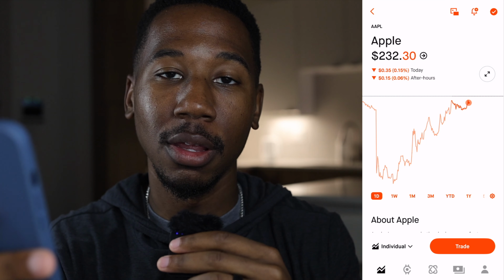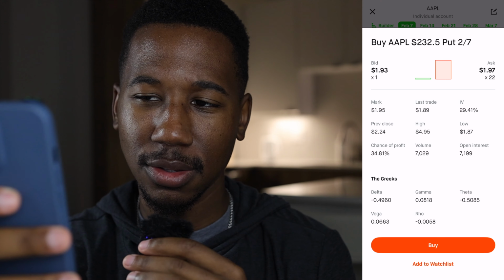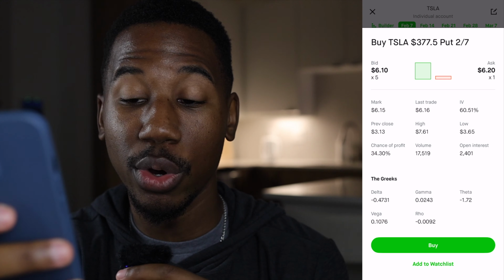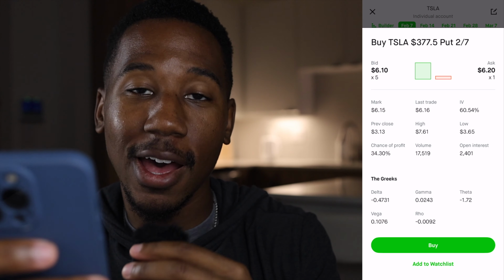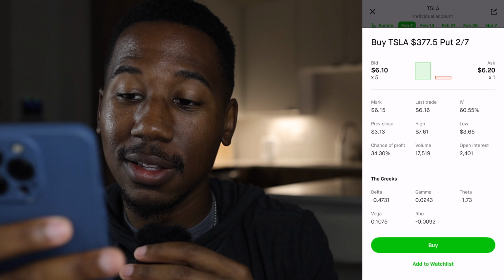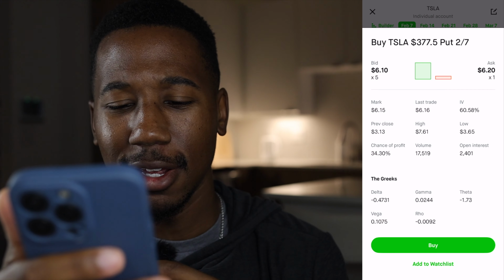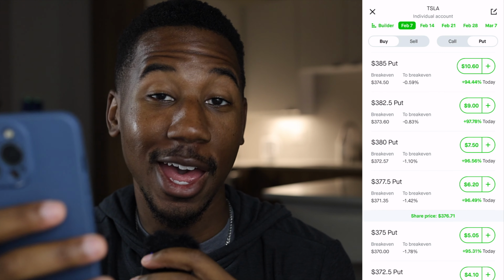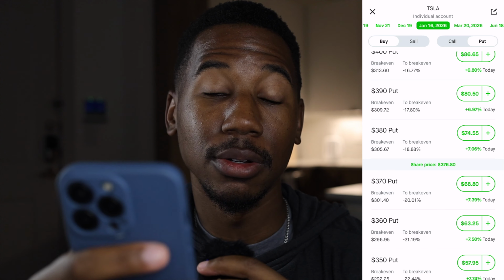Want to Understand Options Pricing? Watch This Video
In this video, I go over the different options greeks that I pay attention to as well as other elements that help me understand the price of different options.